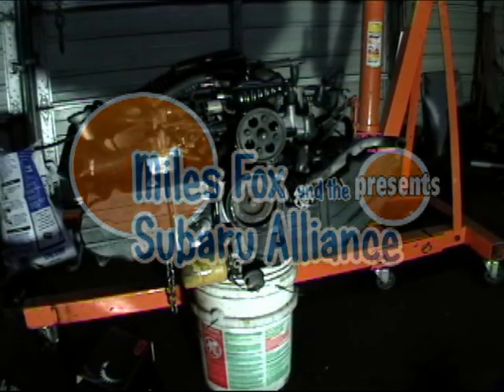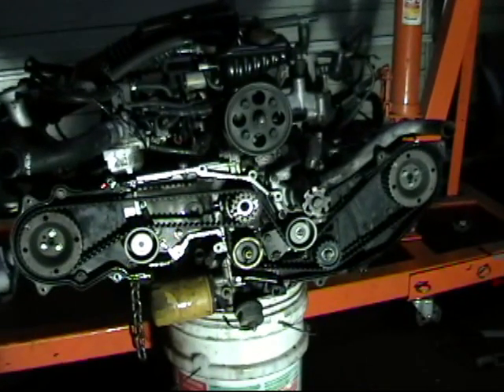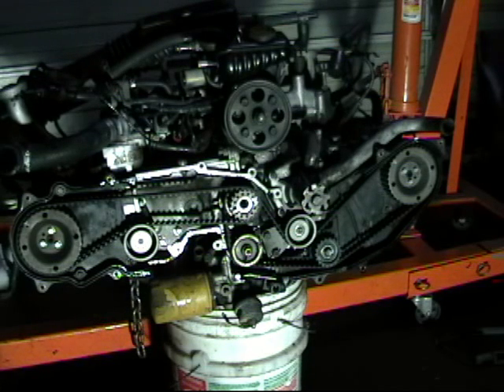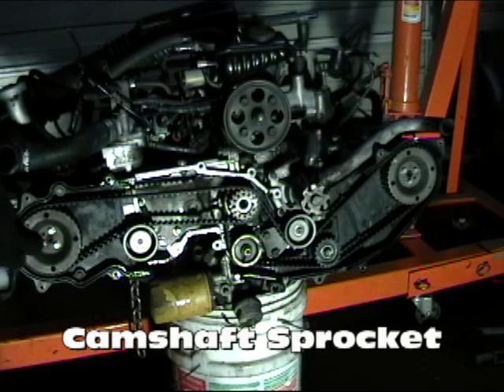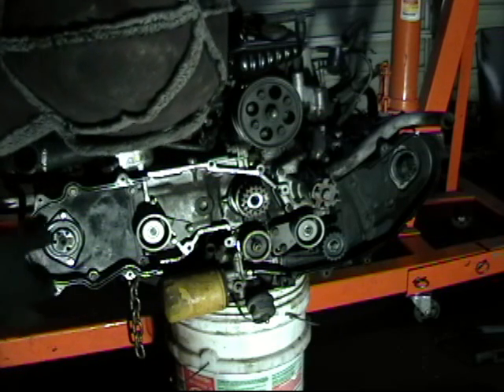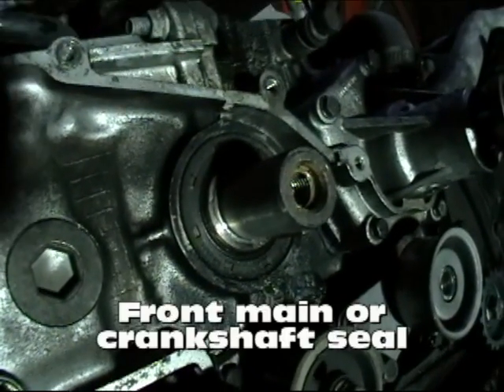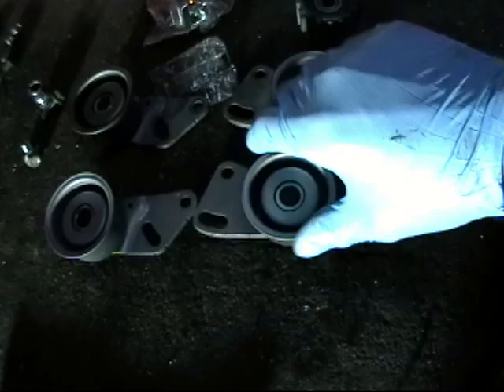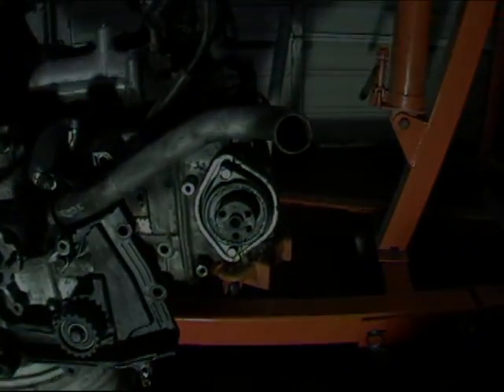EA82 Engine front teardown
The Art of Subaru Maintenance #05